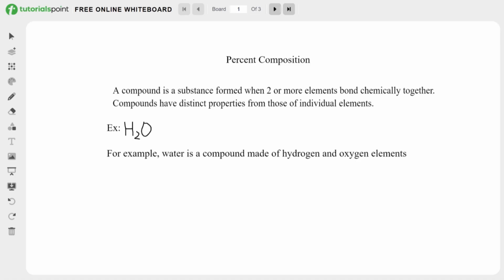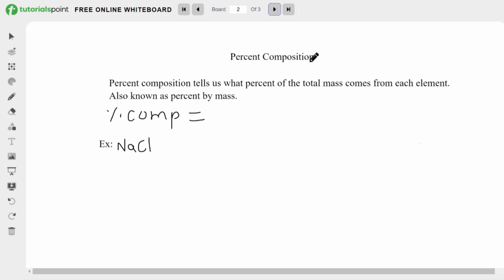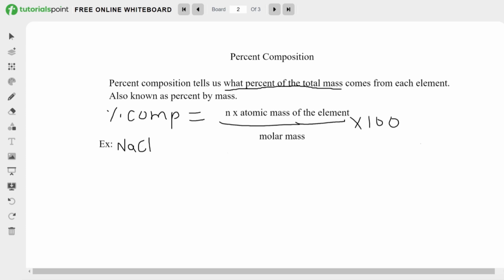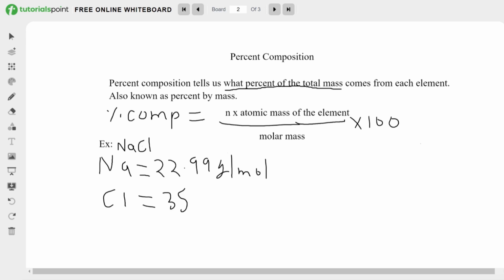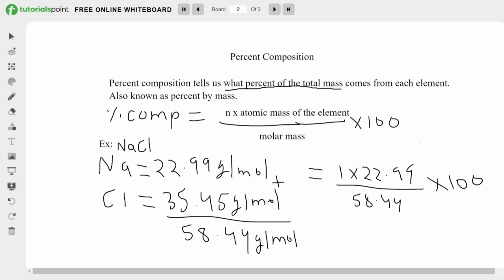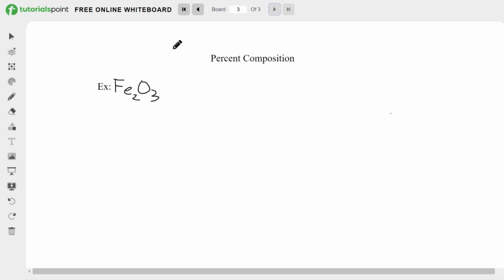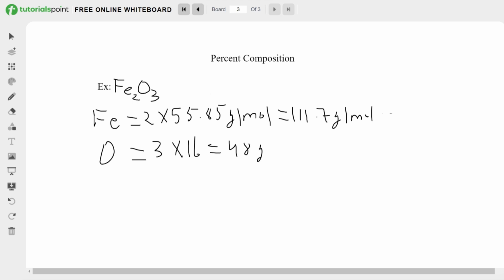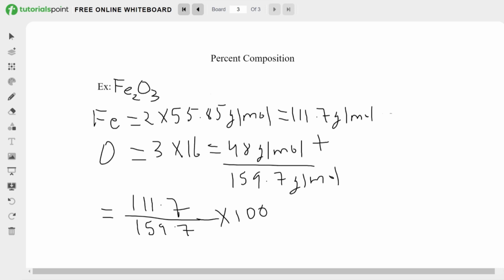How To Find Percent Composition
This video goes over how to find percent composition.